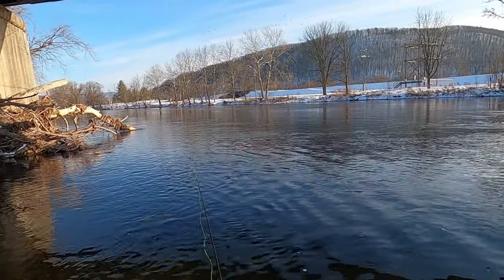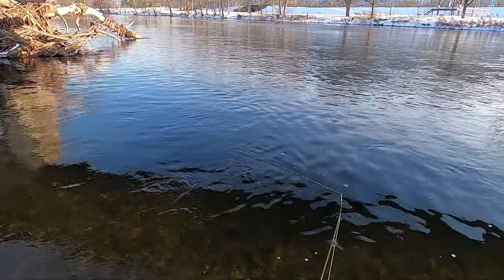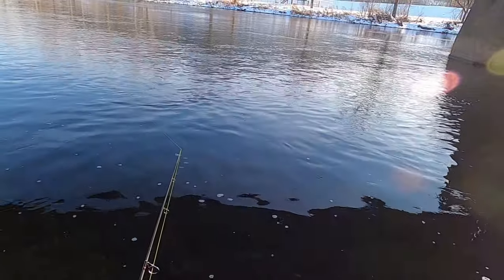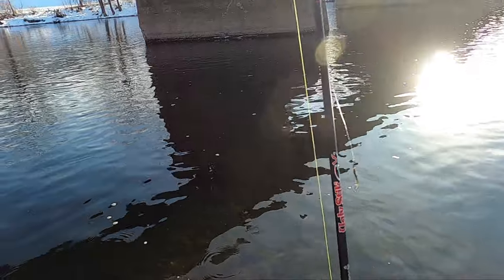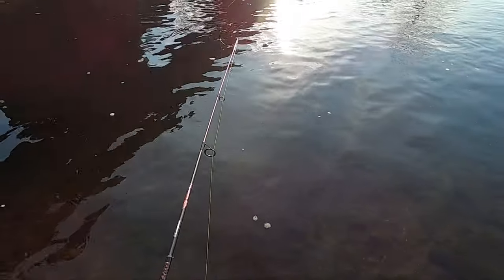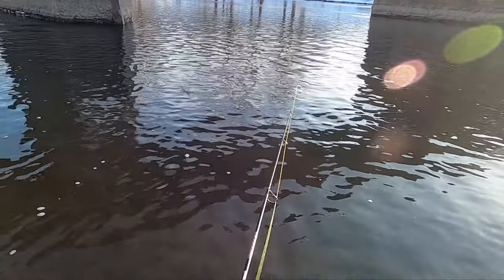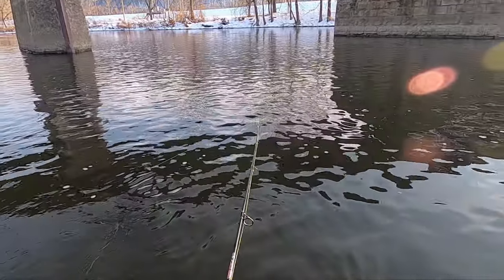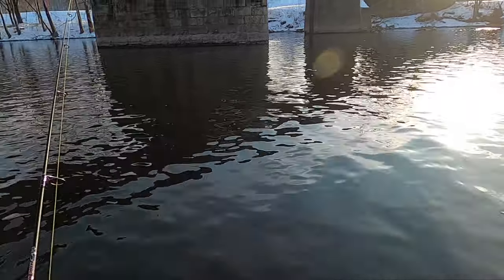Winter Fishing in the Juniata River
Fishing the Juniata river in mid February. The waders were snug but I am a big guy and had two pair of sweat pants on. They worked great. The Korkers OmniTrax wading boots were awesome. I didn't slip once and they were very comfortable. I would highly suggest getting the carbide spiked sole. I left a link for both below.